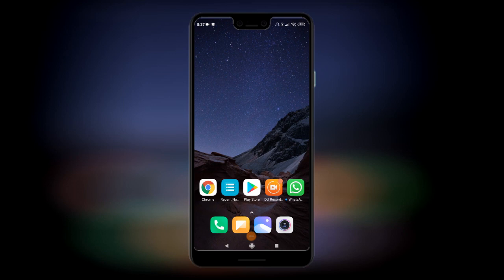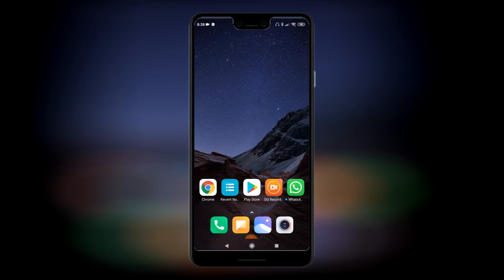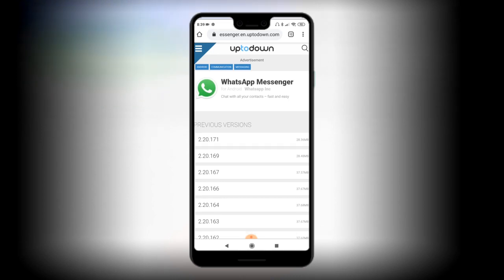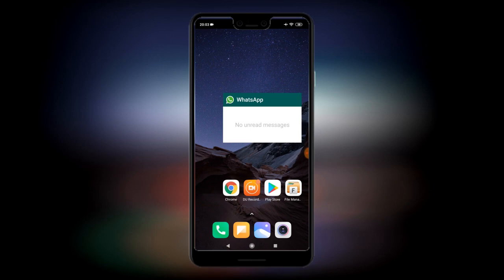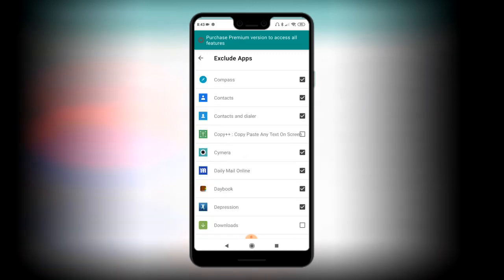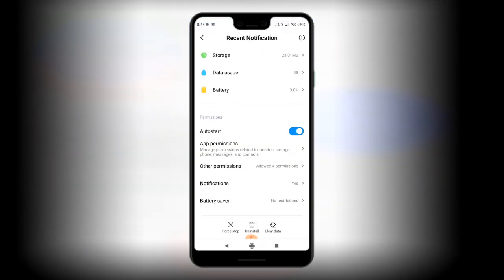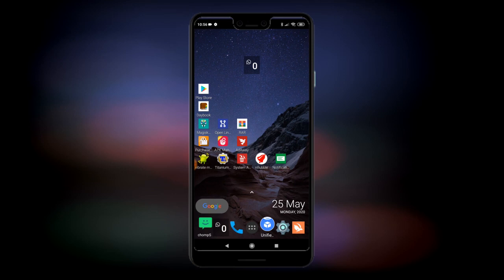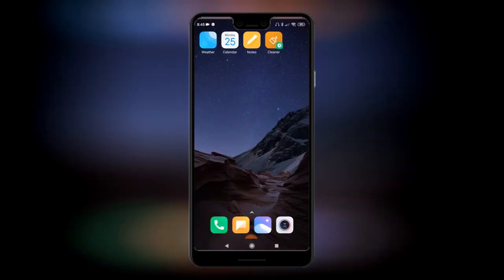Whatsapp widget not working on Xiaomi phones running Android 10.. HERE IS THE FIX!!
Here is a link the the compatible verion of Whatsapp